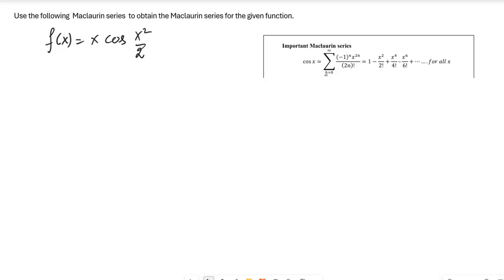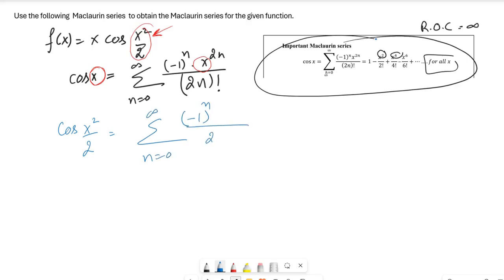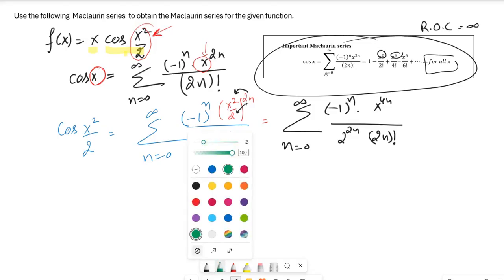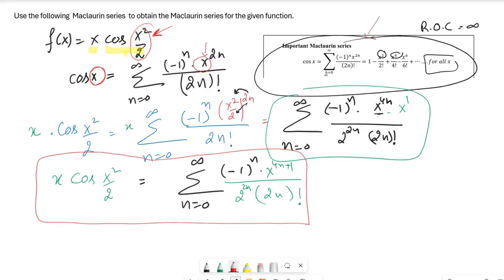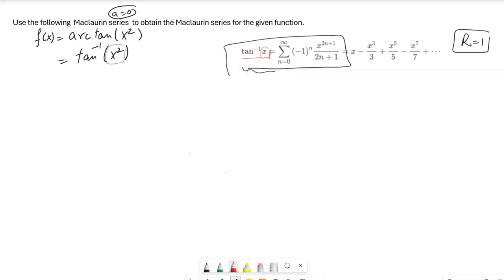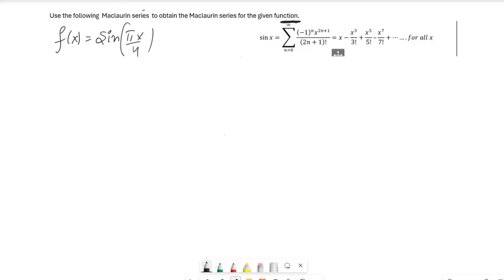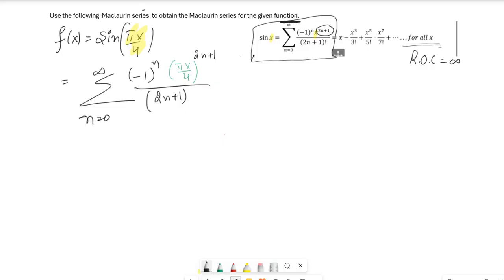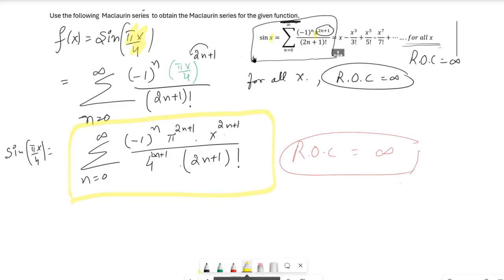Math1720 Section 11.10 Part 3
Calculus II- Maclaurin series using the standard Maclaurin's series